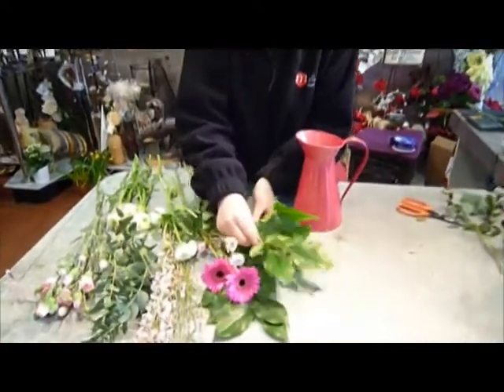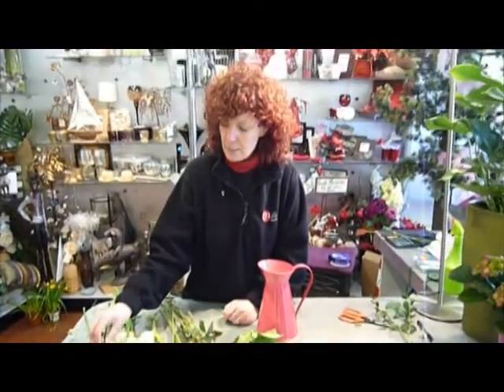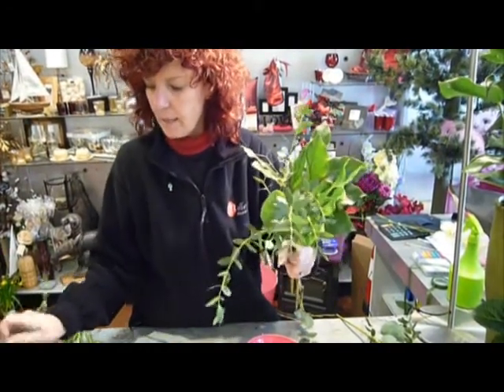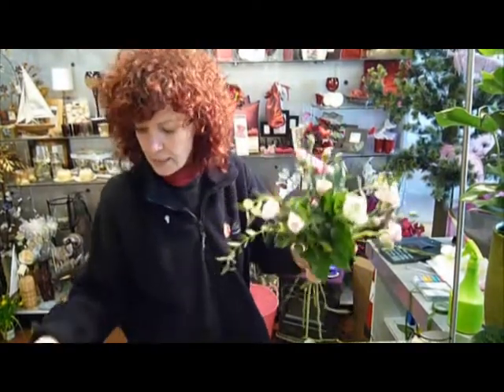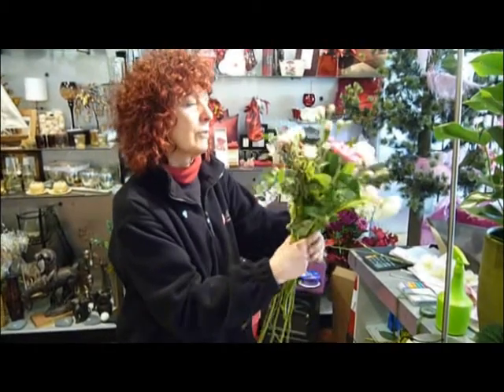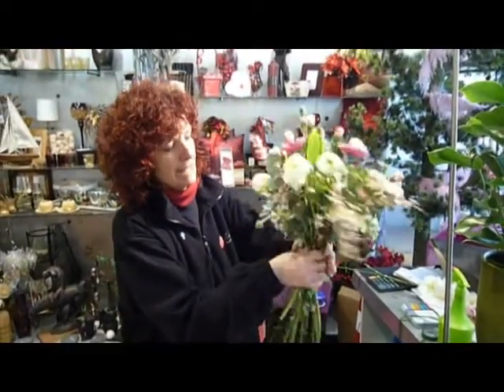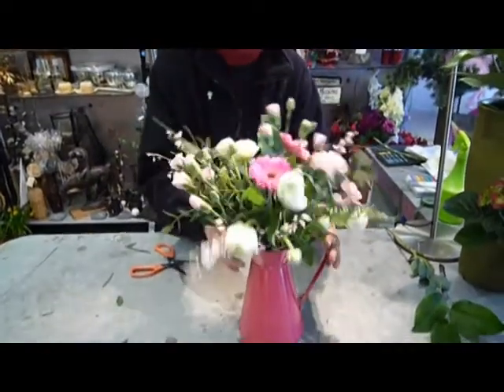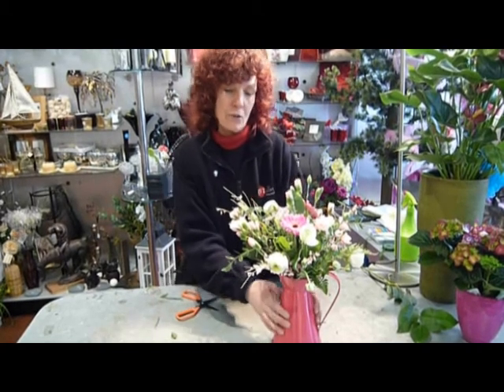How To Create A Mother's Day Jug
How to create your very own mothers day jug by Millers Florist. Simple flowers used effectively.

Millers Florist is based in Oldham near Manchester and can provide bespoke flower designs and arrangements for everty occasion. Simple bouquets to massive designer arrangements.